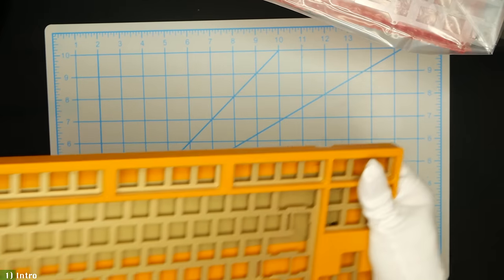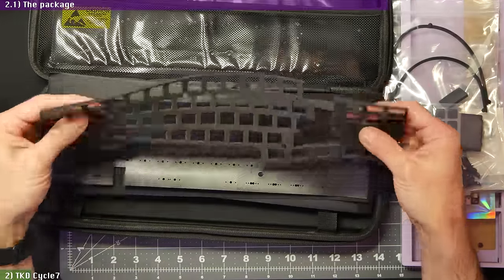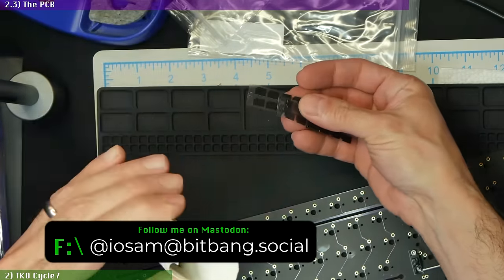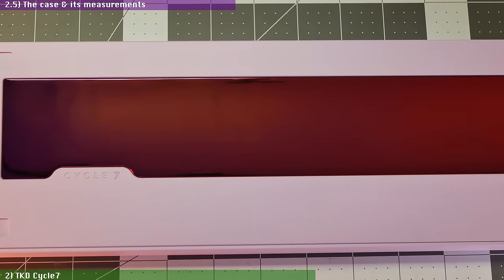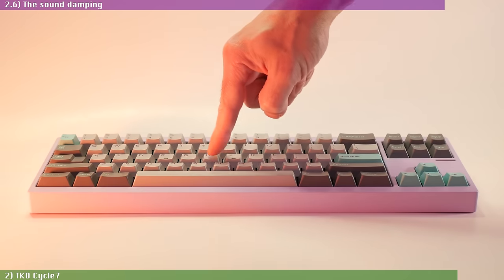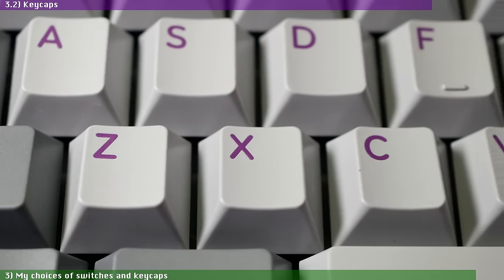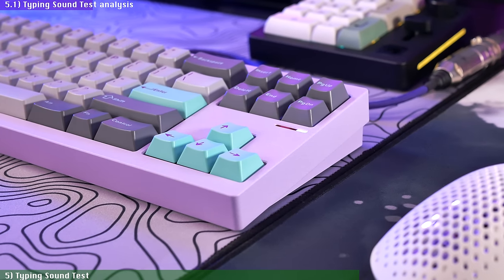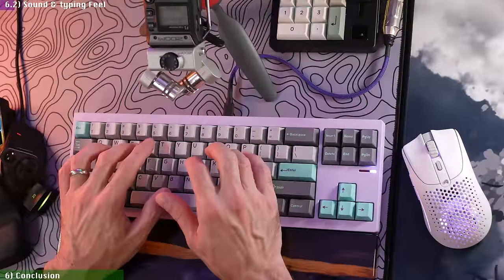The harbinger of things to come...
Today we’re reviewing the premium custom keyboard that will change the mechanical keyboards hobby forever: The TKD Cycle7 !

If you are a hobbyist or a veteran consumer electronics product designer, check out how PCBWay can help you bring your creations to life

Welcome to a I/O Sam’s in-depth MechanicalKeyboard video production! Today we’ll look into the most aggressively priced premium custom we’ve seen in the market so far: the collaboration between Vertex and Equalz.

Can this beautiful (and sweet sounding) $139 FRL convince people to join a group-buy in 2023? Let’s find out!

- Aluminium Switch Opener - Kailh/MX Type
- Hakko FX888D Digital Soldering Station
- Xytronic 426DLX Fume Extractor
- MG Chemicals Flux Paste
- Micro Brushes (for lubing switches)
- Nylon Hair Brush Set
- Xool Tweezers
- Wiha Long Nose Plier
- Jeweler Pick-Up Tool
- Cutting Mat
- Klein Tools Digital Level & Angle Gauge
- DYMO Digital Postal/Shipping Scale
- Fujitsu Realforce R2 TKL
- Razer Huntsman Mini
- Razer Tartarus Pro Gaming Keypad

🟡 TIME CODES:

00:00 - 1) Intro
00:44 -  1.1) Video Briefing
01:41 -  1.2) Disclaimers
02:23 - 2) TKD Cycle7
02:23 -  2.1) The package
03:13 - Video sponsor: PCBWay.com
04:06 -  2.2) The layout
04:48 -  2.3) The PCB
06:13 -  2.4) The plate & mounting system
07:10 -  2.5) The case & its measurements
10:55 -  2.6) The sound damping
12:00 -  .7) The software
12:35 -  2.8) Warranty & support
12:50 - 3) My choices of switches and keycaps
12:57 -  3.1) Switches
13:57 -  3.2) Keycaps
14:40 - 4) The assembly
16:52 - 5) Typing Sound Test
18:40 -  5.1) Typing Sound Test analysis
19:39 - 6) Conclusion
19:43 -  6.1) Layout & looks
20:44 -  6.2) Sound & Typing Feel
21:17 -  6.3) Overall quality, price and value
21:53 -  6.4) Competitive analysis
22:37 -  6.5) Target market and availability
24:08 - 7) Outro